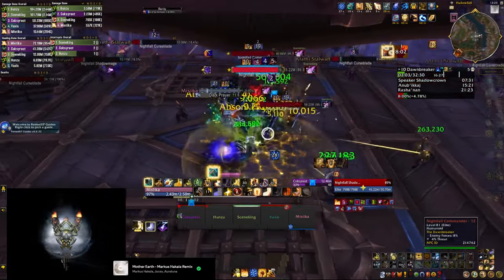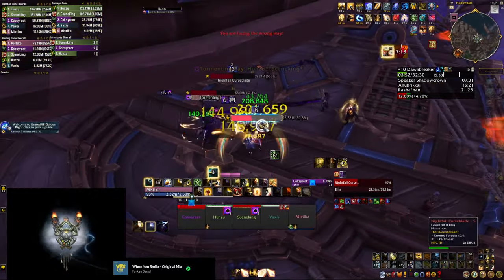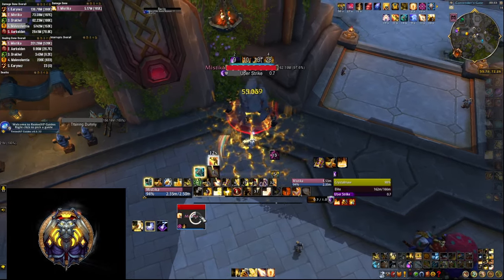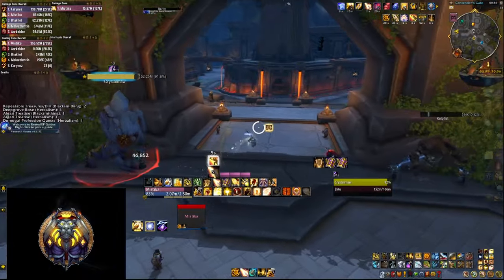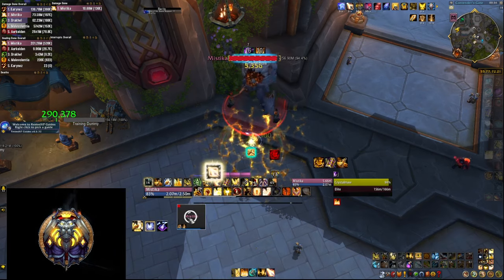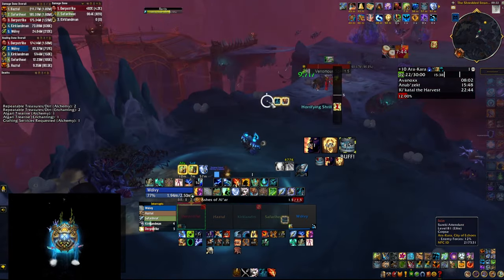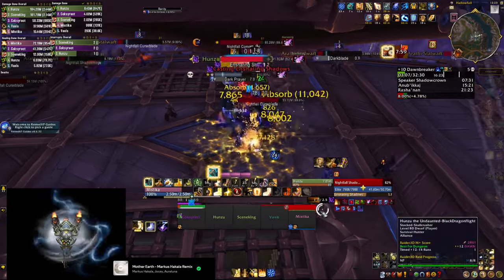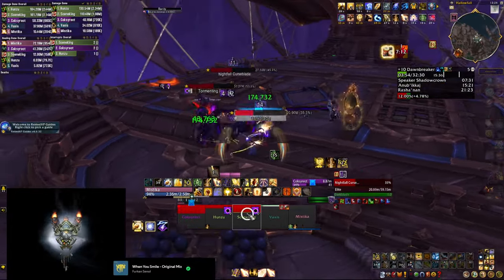BEST Holy Paladin WEAK AURAs for Mythic+ in The War Within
🔥 Welcome to the BEST weak auras that you can use in World of Warcraft if you are playing Holy Paladin in The War Within!

Whether you're a beginner or a seasoned player, these weak auras are going to help you to take your game to the next level. They are going to provide crucial information that you need to play correctly which is either missing or not easy to track in the default Blizzard UI. The weak auras will help you track important cooldowns, remind you when to use certain skills or notify you when you get an important proc. Don't miss anything important any more when playing in Mythic+ as a Lightsmith Holy Paladin and take your game to the next level!

Chapters:
00:00 Intro
00:23 Holy Power Tracker
01:01 Holy Shock & Hammer of Wrath Procs
01:41 Holy Armaments on Mouse Cursor
02:11 Divine Purpose Tracker
02:34 Infusion of Light Visual
03:01 Avenging Crusader Active
03:25 Awakening Tracker
03:55 Devotion Aura Missing
04:54 Blessing of Seasons